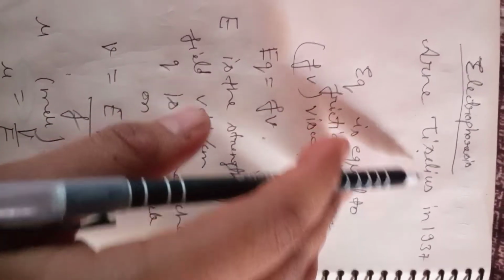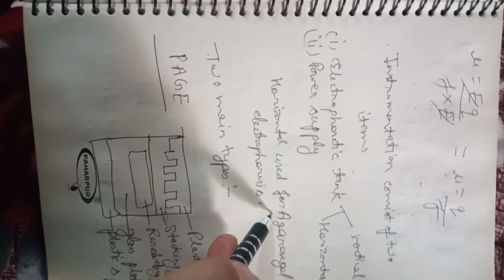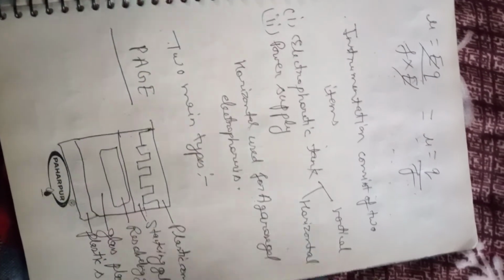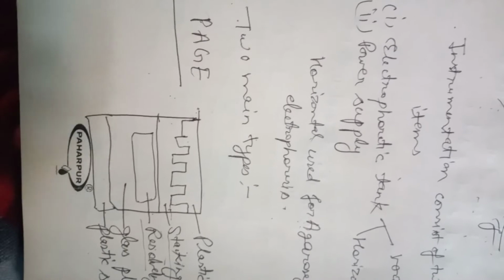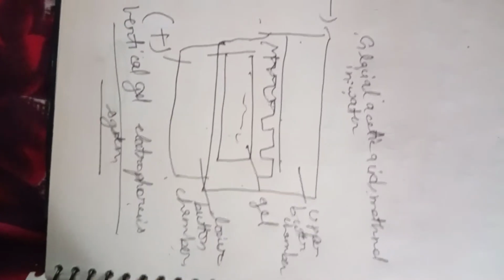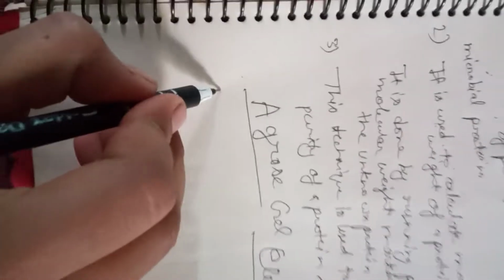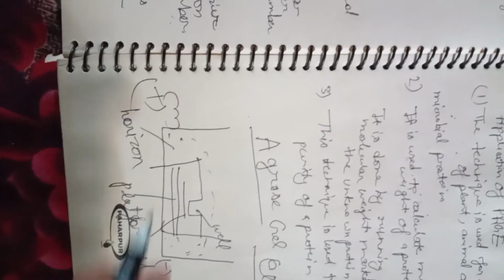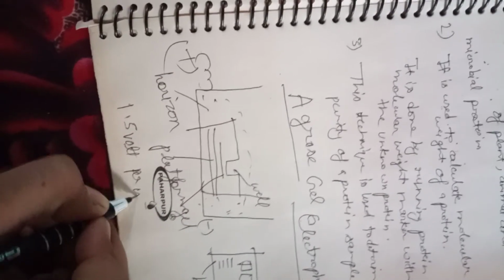Electrophoresis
Get easy full explanation in a very simple clear understanding.